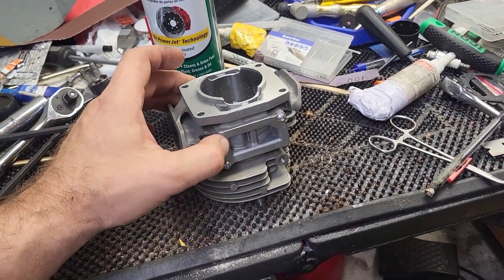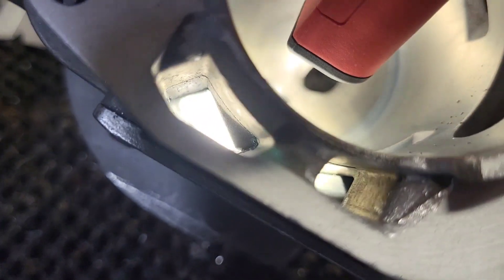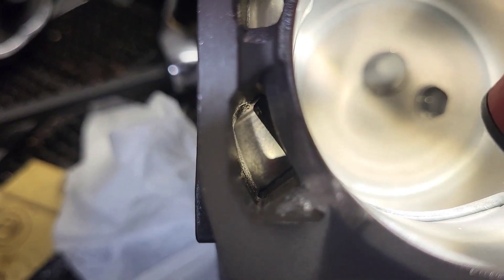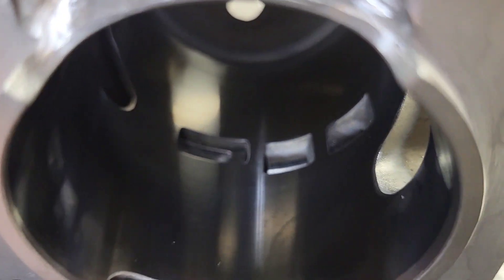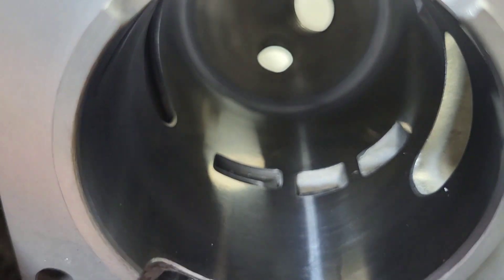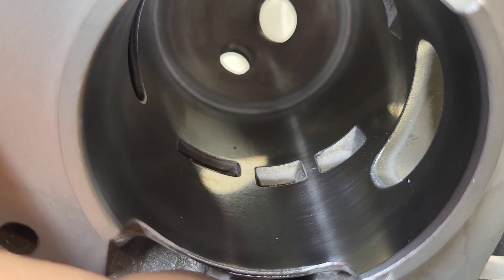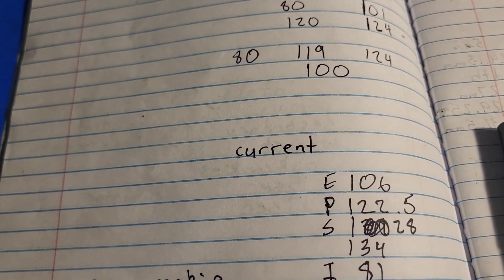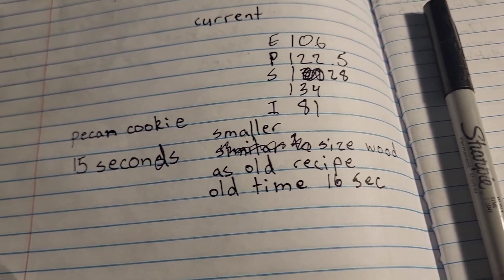7310 build and testing. forgot to film the finished uppers